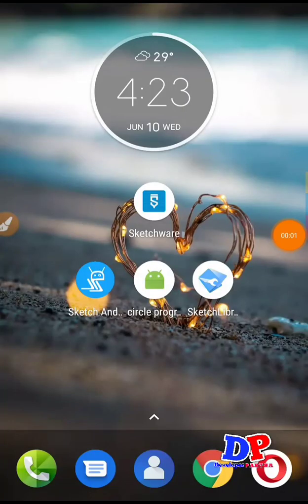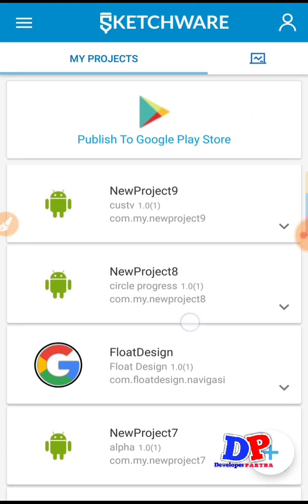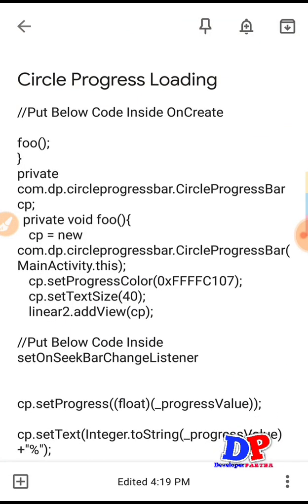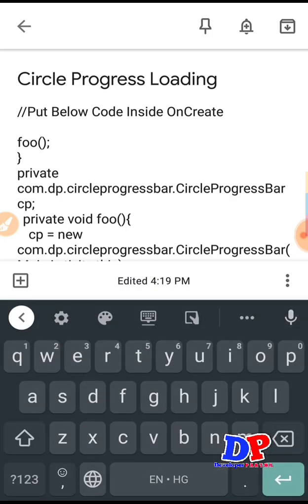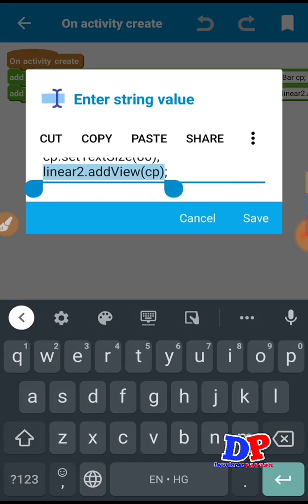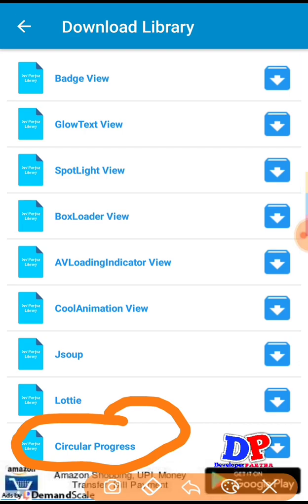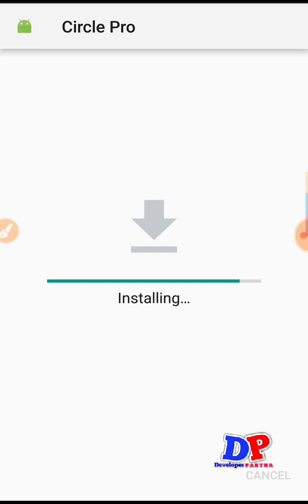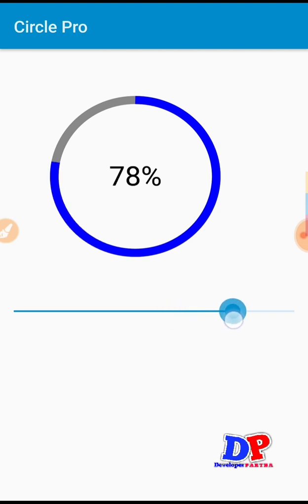How To Create Circle Progress Bar In Sketchware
0:00 Intro
0:11 Introduction
0:31 Project Demo
1:33 Project Requirements Tools/Apps
1:50 Staring Of Making Project
15:06 Installed & Opening New Project
17:09 Outro

For This Project You Need This App

✳️✳️Sketchware Forum✳️✳️
In this site you can ask your sketchware or coding related  questions & get answer from other's developers also you can share your answers.So, Visit